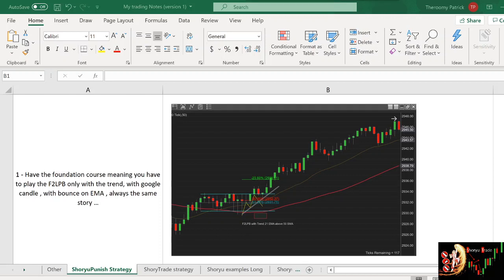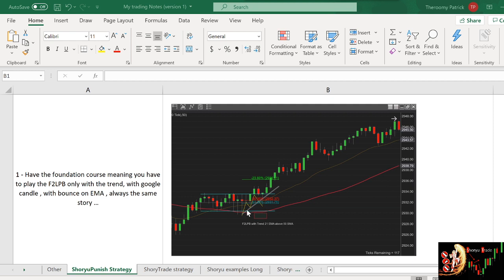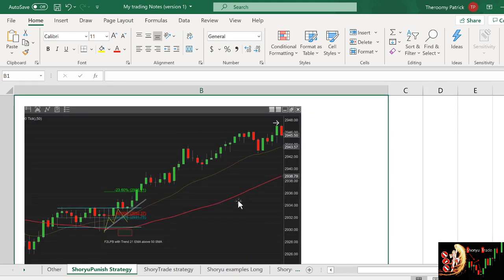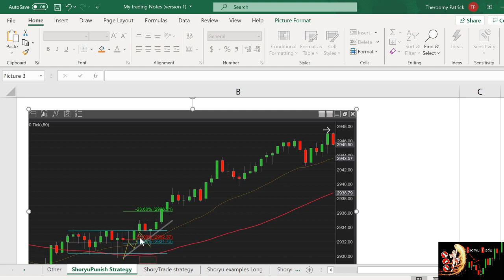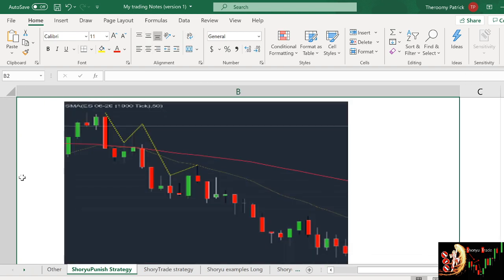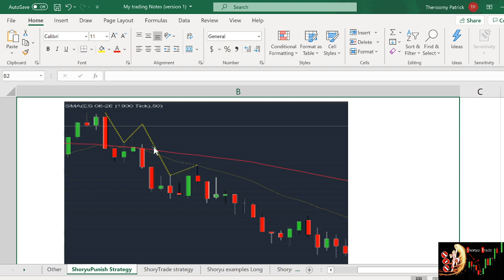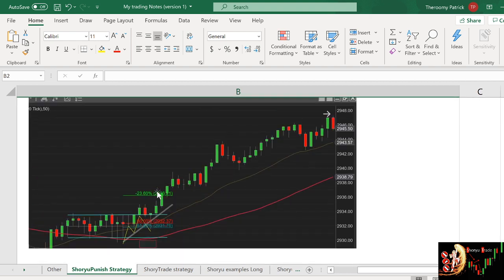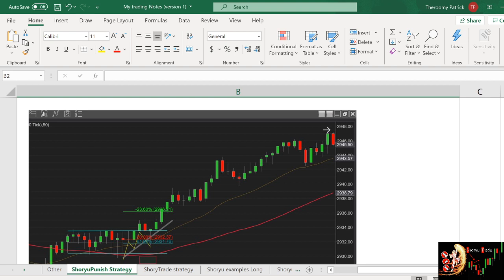32 - StreetFighterTradingSystemDotCom - The best Shory Punish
Part 3: The secret of Shoryu Punish

On this part you will see what is my favorite trade setup on the market and how to I punish bad behavior :)

Part 1 : it's the foundation it will allow you to have good habits by only looking at trade with the trend , bounce of EMA , Good candle early in the party link over here:

Part 2 : It's Shoryu Trade because it does a down up down move almost like a shoryu :) . This part shows you the only 2LPB setup that I take, It doesn't mean that there is not more but it is the most solid one

Part 3: It's the F2LPB or Shoryu Punish. This will show you my trading style and the move I love to take

Credits
The Original Boss of the methodology that we use AKA Mack From priceactiontradingsystem.com
Just go checkout his free videos on youtube as they are probably are the best source of information that you will find in the entire internet for Free to learn a trading methodology

Now even though  the live trading videos I upload on this Channel are using the same core concept of 2nd entries and Failed 2nd entries, I have altered the way to trade to simplify it and to fit my own trading style using only Short Term Trend Line ( STT) , EMA , SMA and Fibonacci levels.

I don't own a Lamborghini as my image suggest but I like making fun / troll people on the internet showing that they make millions of $ with their paid indicator / course scam.
I believe in hard work to reach goals, and if you do work hard to learn and try you will succeed.If you think that you can get make money easily from a random guy selling magic indicators or strategies for thousands of dollars then good luck, you are not on the right channel.